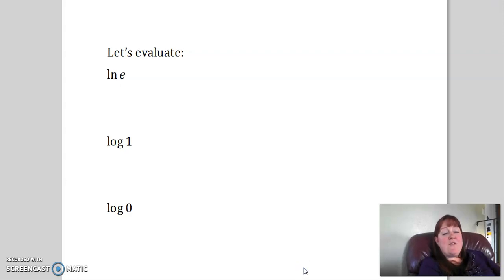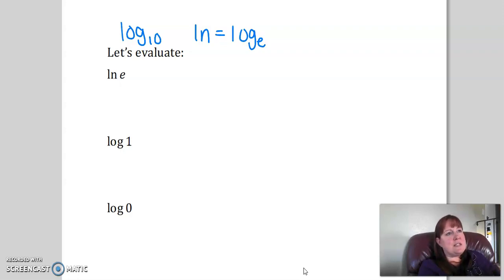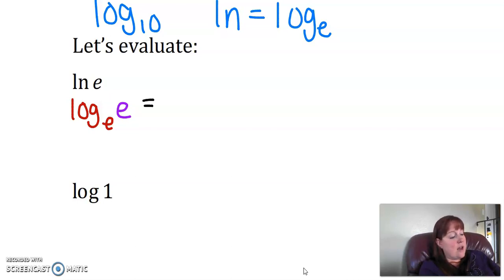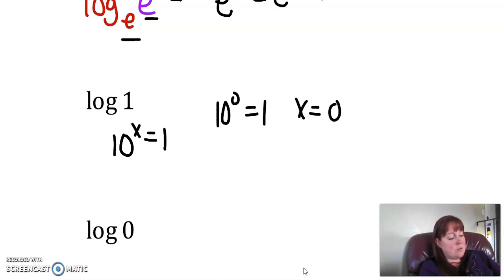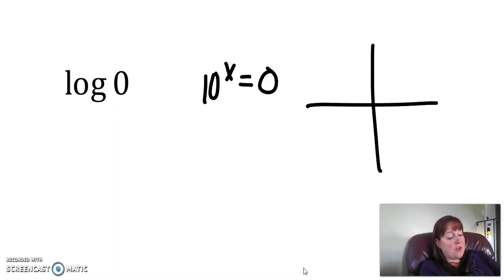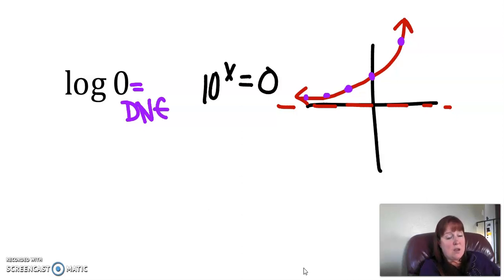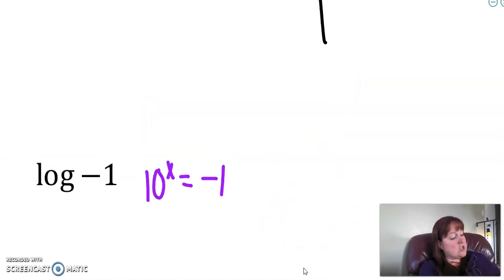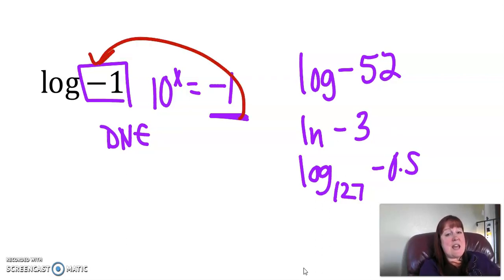Oh no! My log has no base!